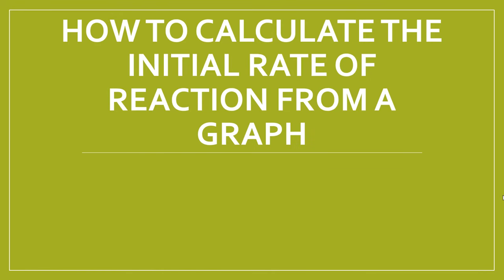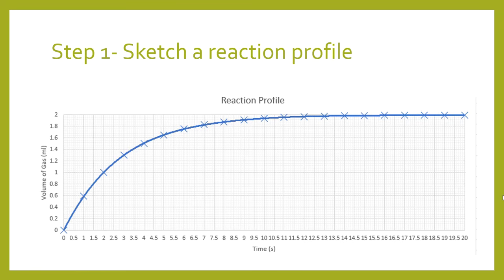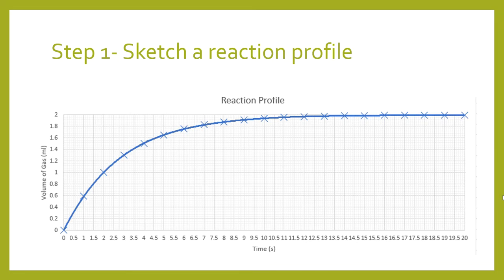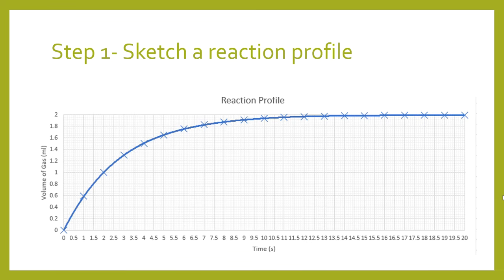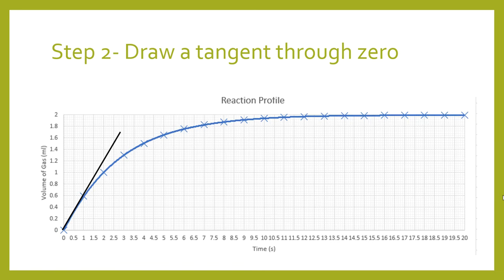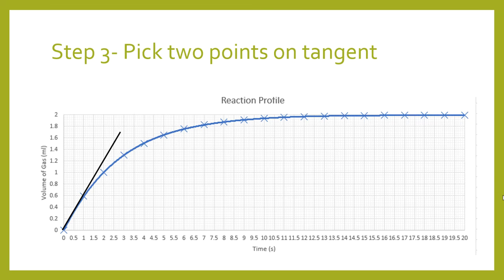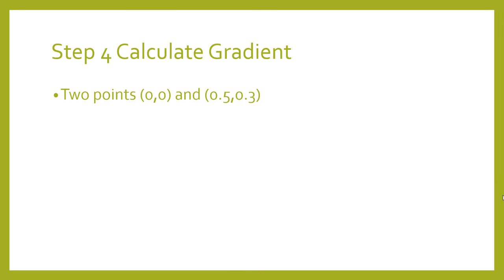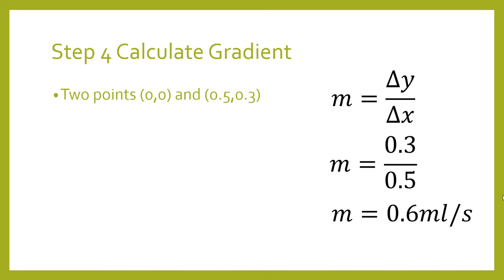How to Calculate the Initial Rate of Reaction From a Graph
In this video I will teach you how to calculate the initial rate of reaction from a graph quickly and easily using the tangent method. This is a required skill for A level and AP Chemistry.